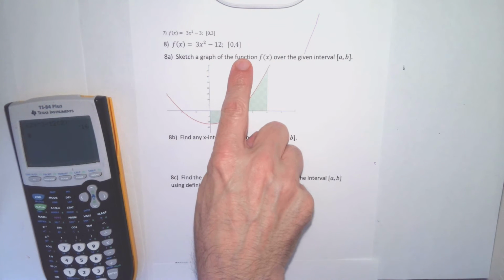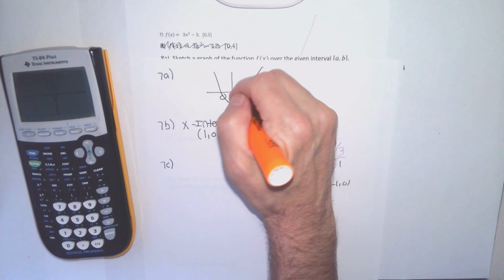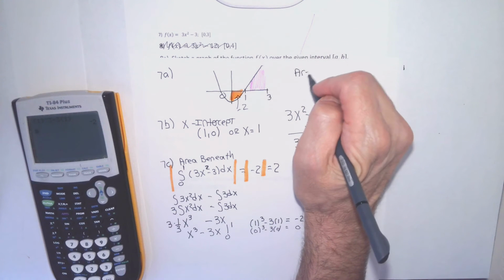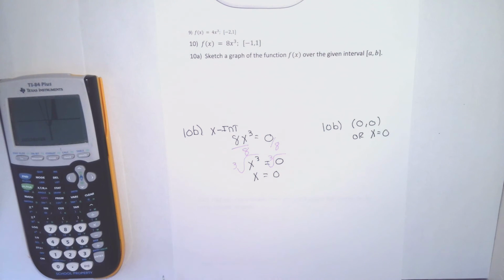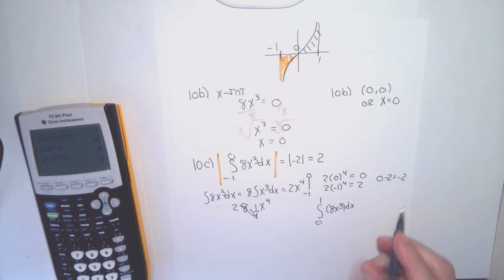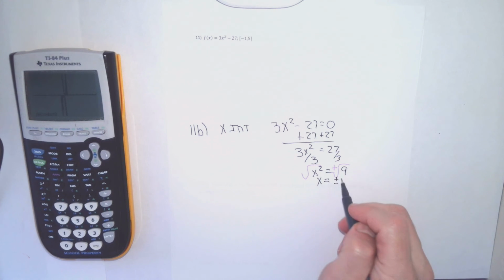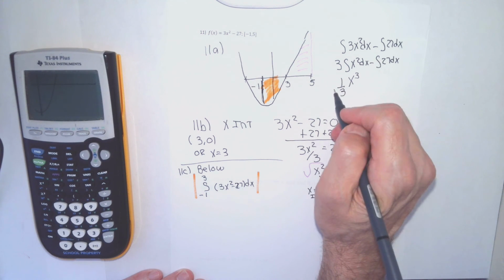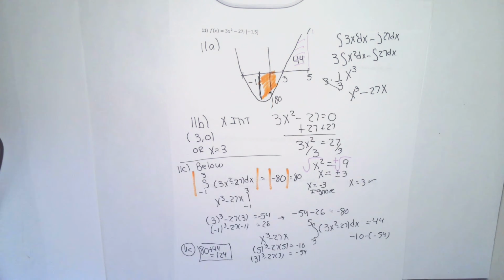Section 5.5 part 2 of 2